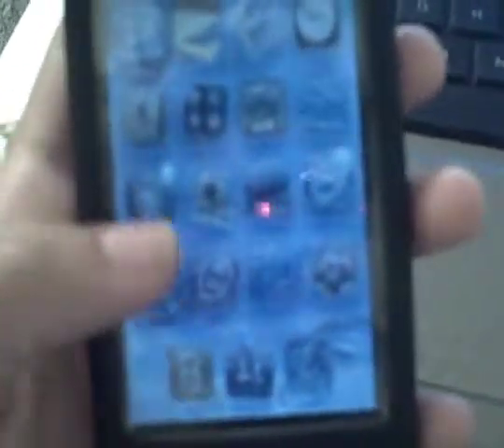How to get Swype for iPod Touch, iPhone, or iPad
How to Get Swype on iOs

Instructions
1.Go to Cydia
3. Search iSwipe
4. Download the first one!
5. Respring and enjoy!